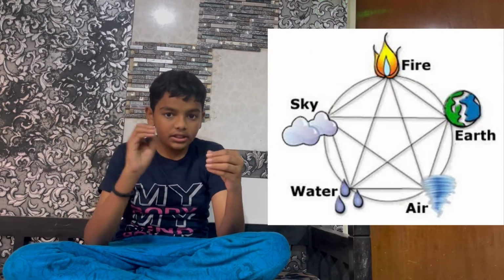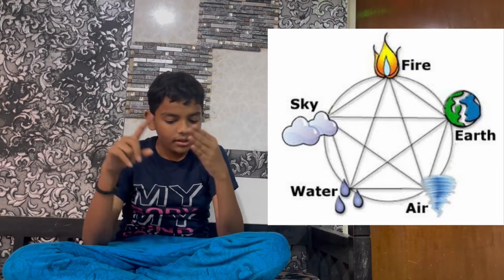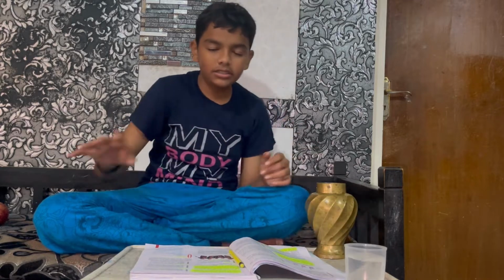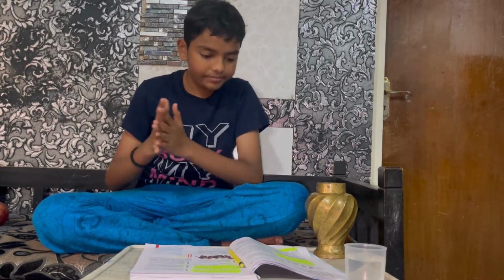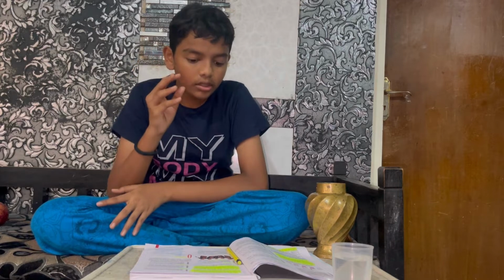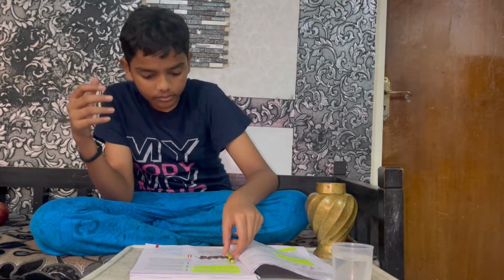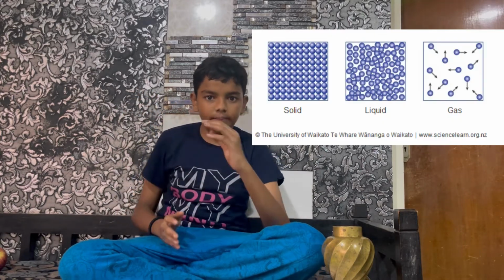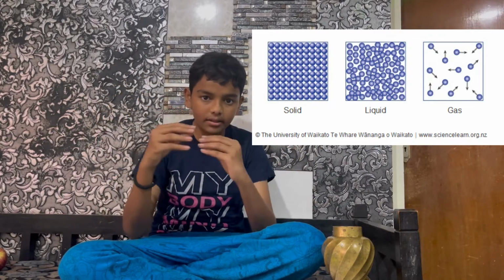Matter in our surroundings in one shot class 9 th chemistry part -1 easy to learn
Matter in our surroundings in one shot class 9 th chemistry easy to learn